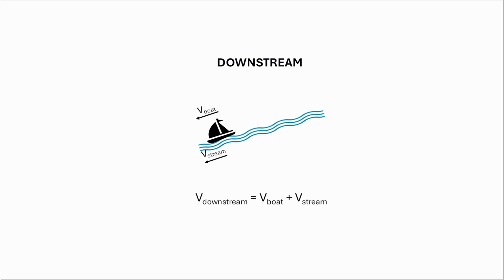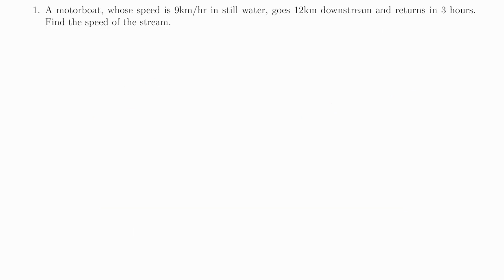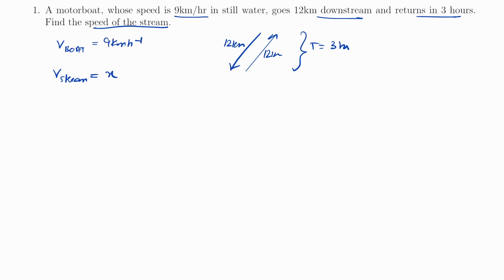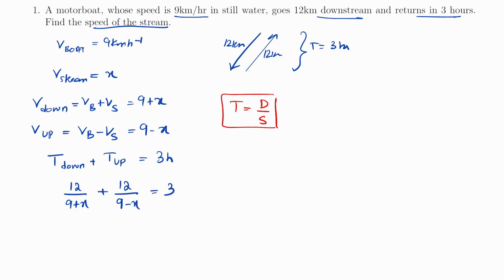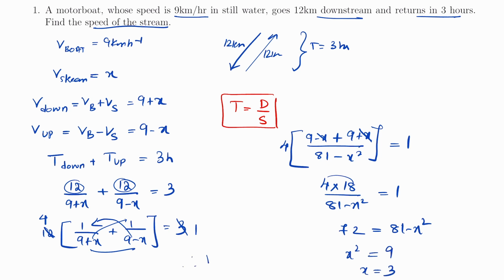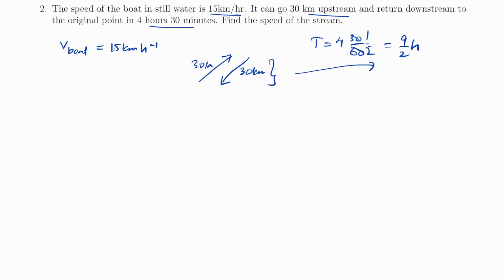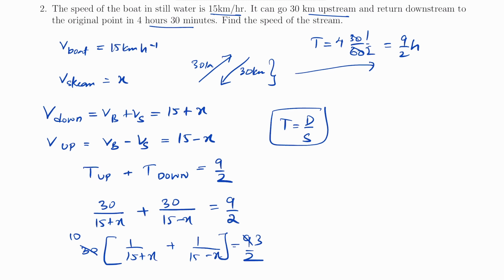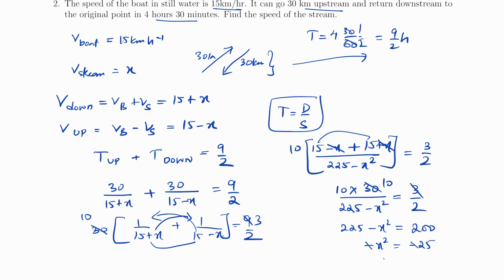BOAT and STREAM | ICSE 2024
0:15 Relative velocity - downstream and upstream
1:31 Problem 1
4:00 Problem 2